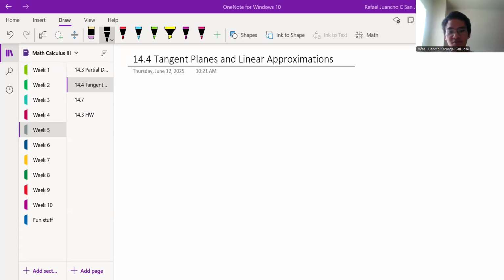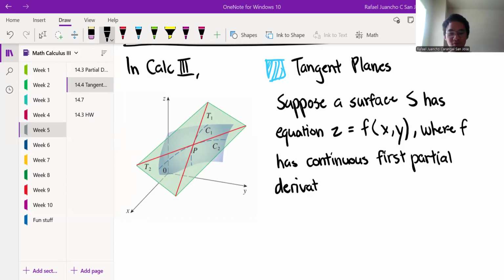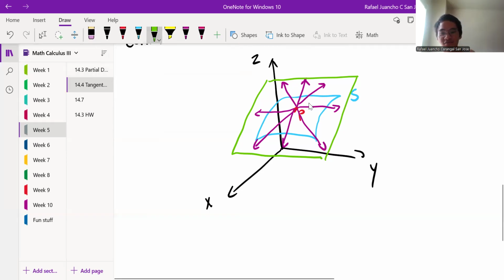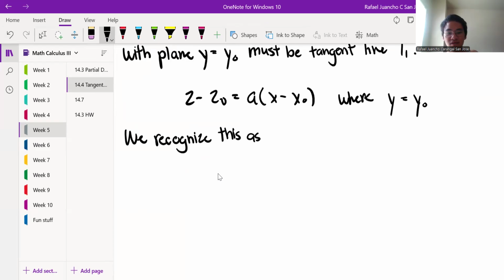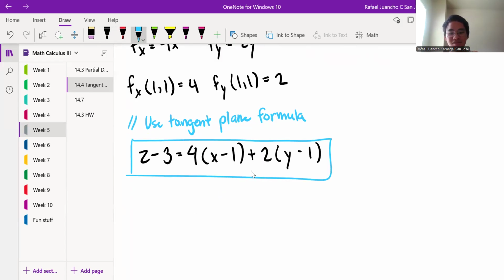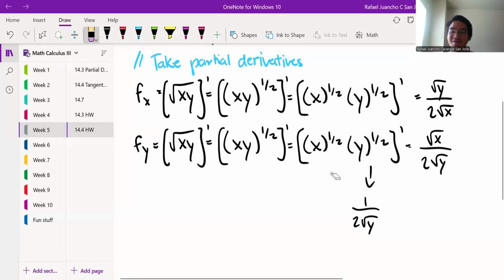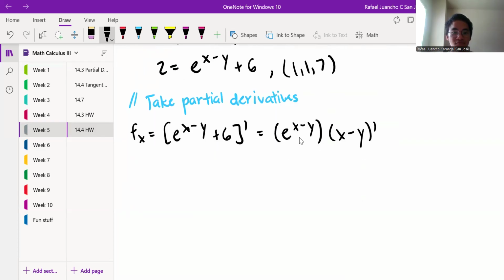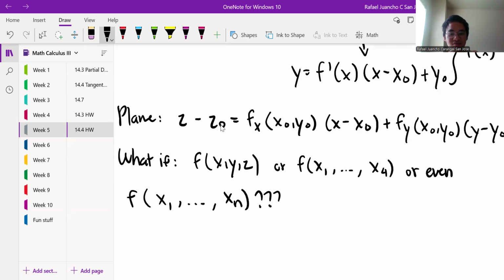14 4 Tangent Planes